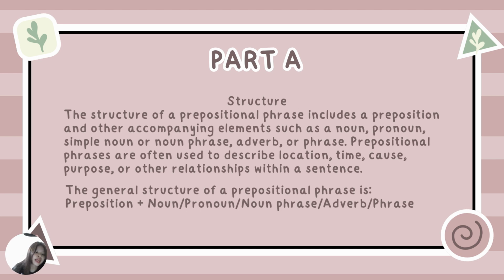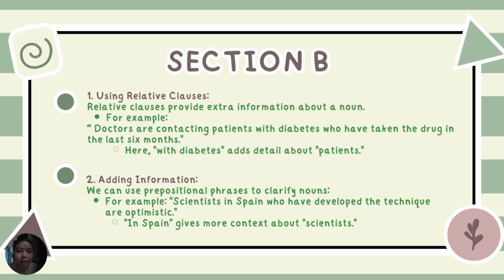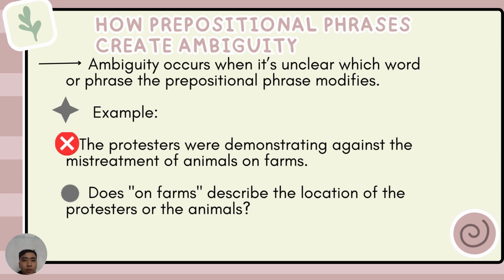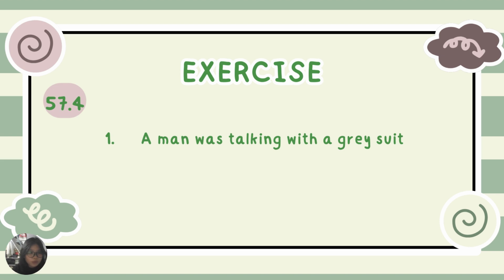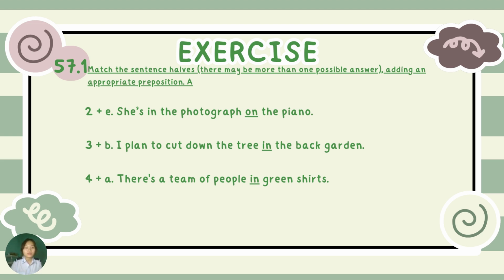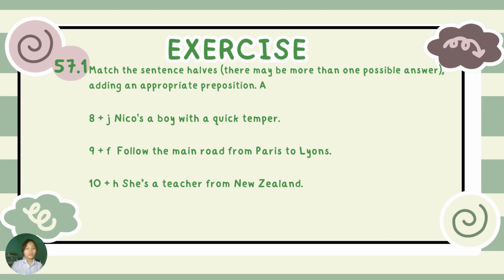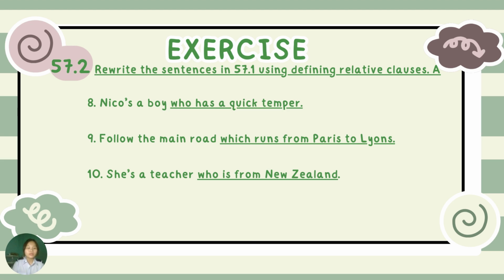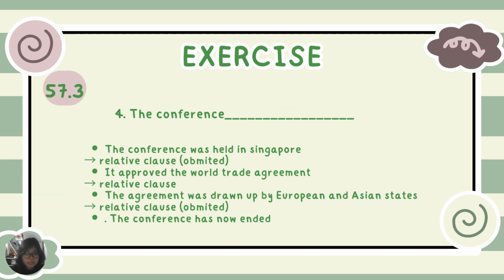Thuyết trình prepositional phrases